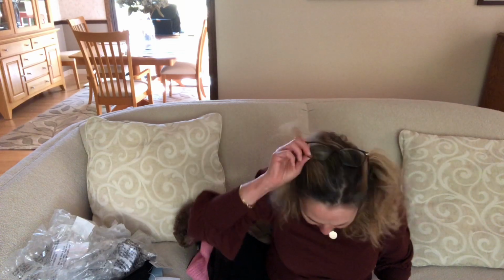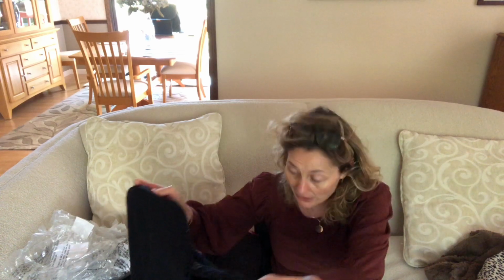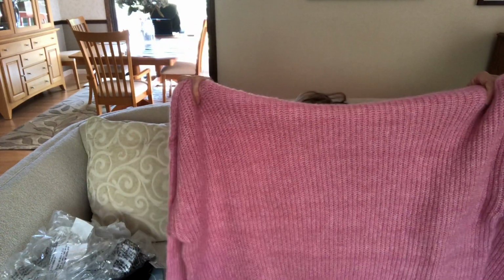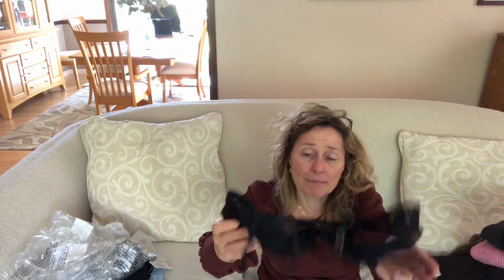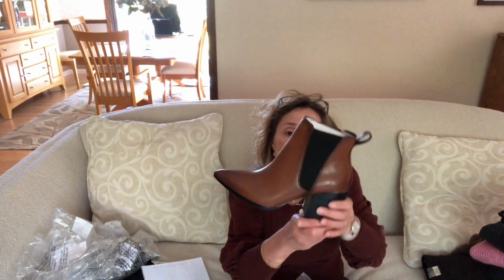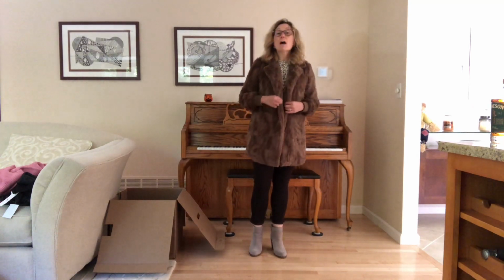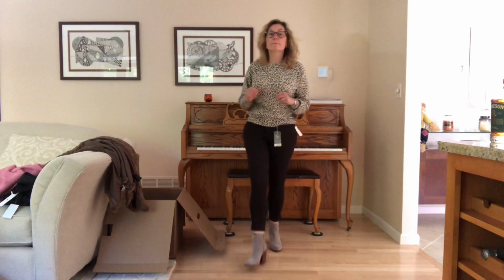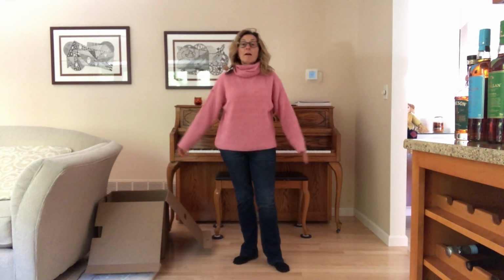Trunk Club: Did the style team improve?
Trunk Club is a styling service by Nordstrom's. If you have a Nordstrom's card and don't do Trunk already, I highly recommend as it's free, including shipping.

In this Trunk:
Madewell Eyelet Lace Nichole Pull On Bralette, M, Black $38 (returning no support, no lacey straps)
Swirl Next Door Faux Fur XS BB Dakota Toffee (more like chocolate brown) $110 (returning, gave off bathrobe vibe/too casual/no front closure).
Over N Out Crewneck Oversize Sweatshirt by Volcom Leopard XS $55. (Considering keeping.  This was a sweater btw)
Ab-Solution High wasit ankle skinny pants in Brown by Wit and Wisdom 0P $68 (returning, just not feeling it)
Knoxi Poited Toe Bootie by Steve Madden Cognac Leather size 7 $129.95 (No need, did not care for style, super stiff)
Brandt Lace-Up Boot by Steve Madden size 7 Bone Leather $129.95 (what made them think this was my style?, returning)
Live in High Waist Leggings by Zella in an XXS Black $59 (wasn't even going to try to put these on)
Cozy Long Sleeve Sweater dress XS Treasure and Bond Charcoal $59. (Returning--too body con, too long, brushed knit and not sweater).
Off the Shoulder Thermal Knit Sweater Treasure and Bond, XS Black. (Returning. Again, this is not a sweater, It's brushed knit and the quality of it shocked me).
Daisy Turtleneck Sweater XS by Vero Moda in Wild Rose $59 (Returning, ill fitting)
Feathers Underwire Contour Bra by Natori, 34C Black. I was actually wearing this under the sweater dress and forgot to talk about it. It's a cup size too small, I was spilling out. It's lightweight and very comfortable but does not give me the support I need.
Louge Around Joggers XS Beyond Yoga Black $88 (returning, too pricey and I would need to size up).

Try Trunk Club by Nordstrom’s! We each get $50 off. Yes, $50!

Need a more budget conscious service? Try Thred-Up. You get $10, I get $10:If you want to buy from ThredUp